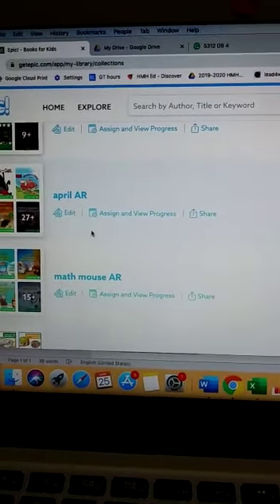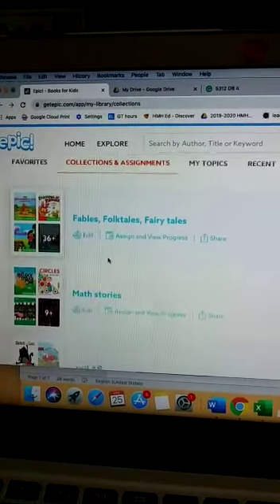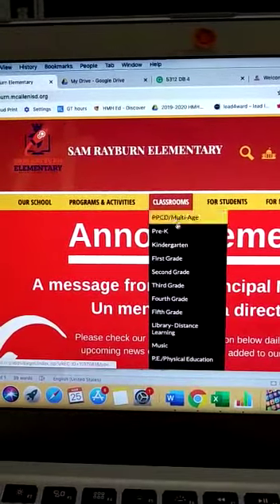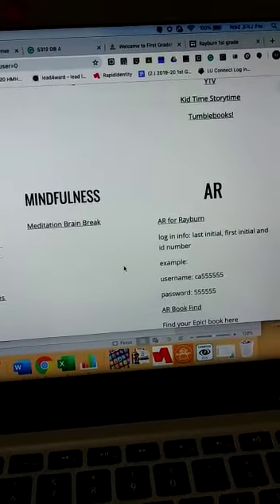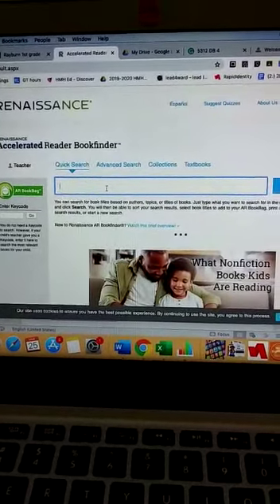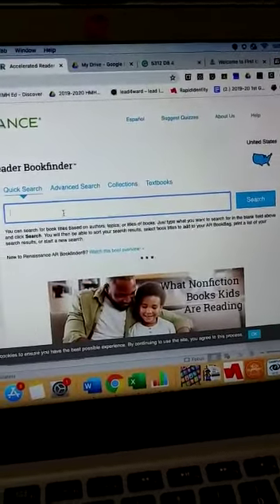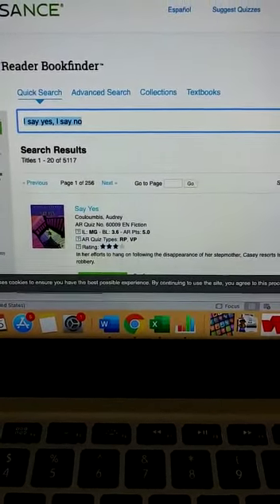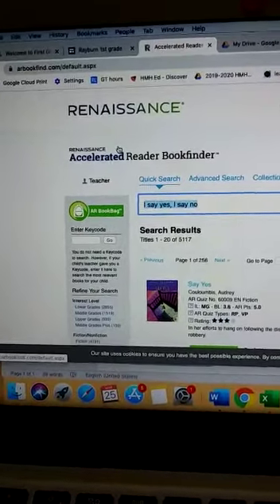AR Testable books on Epic!